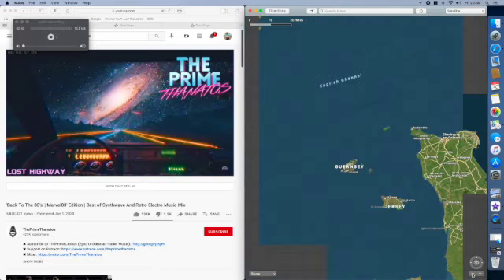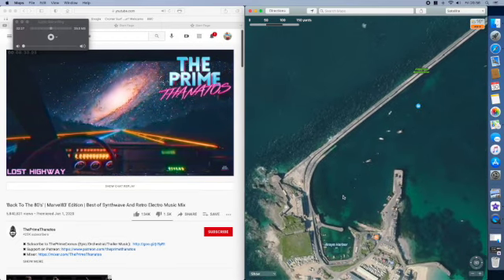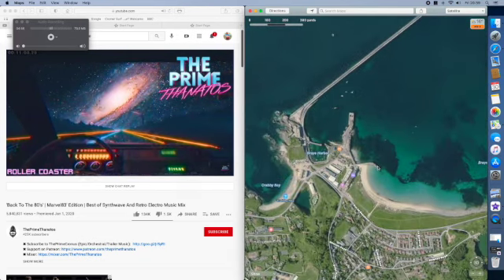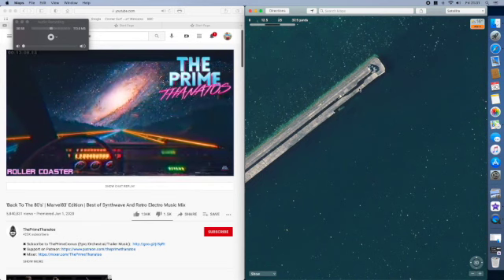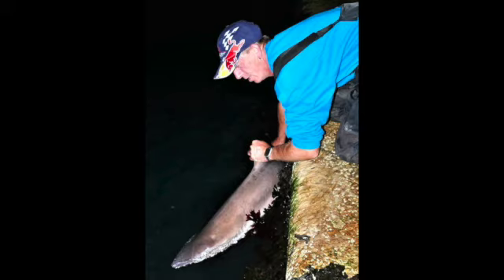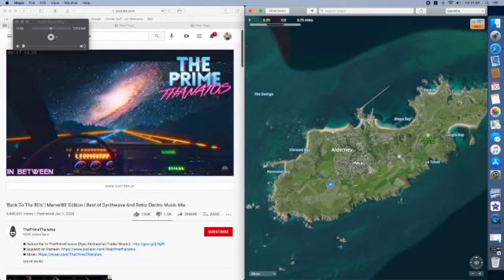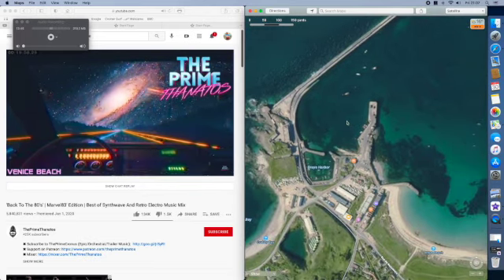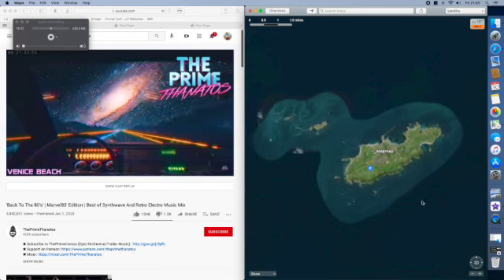Alderney Breakwater Fishing Mark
An information Video for Land based fishing in Alderney.
In particular the the long breakwall.